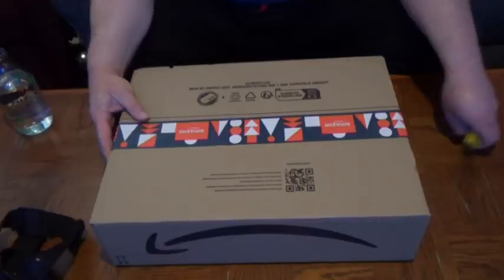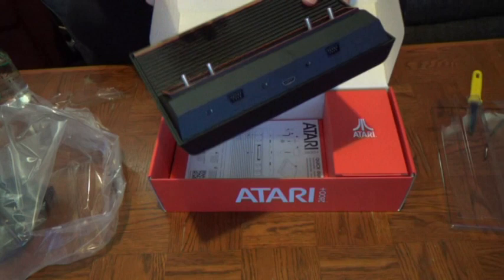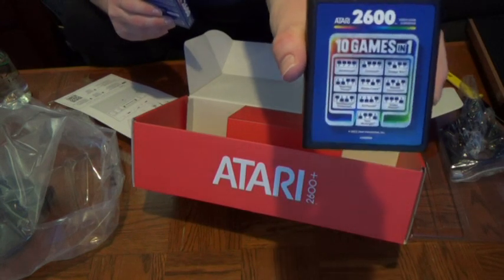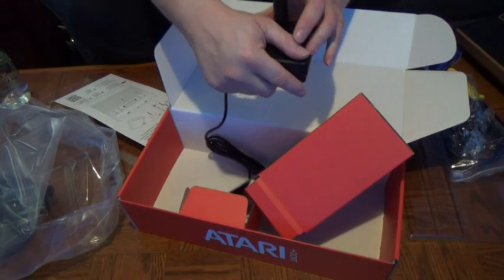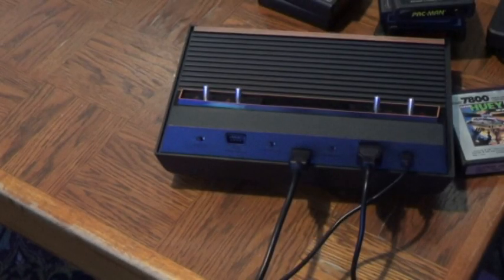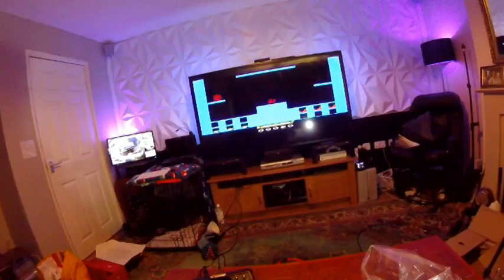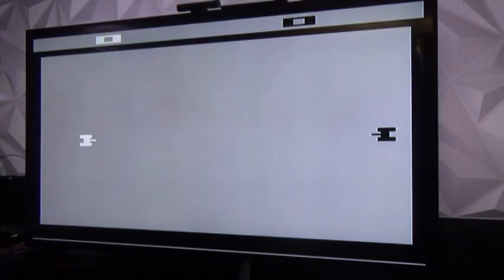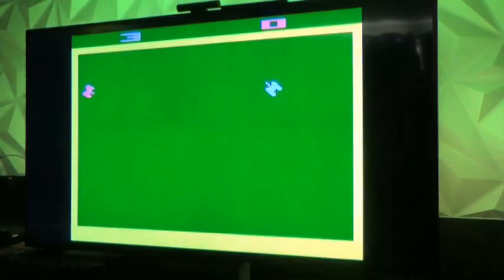Atari 2600+ vs 7800 Which Is Best?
I pit my Atari 7800 up against the new 2600+. Is it worth getting the new system or should I just get the RF mod done to my 7800?